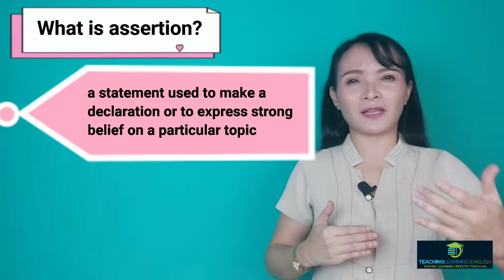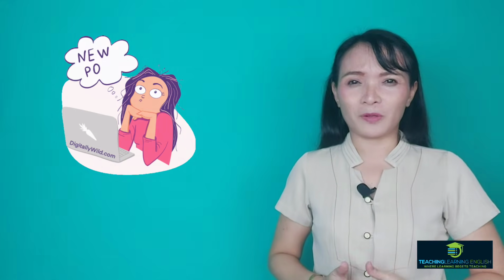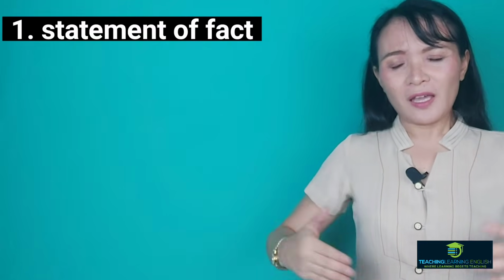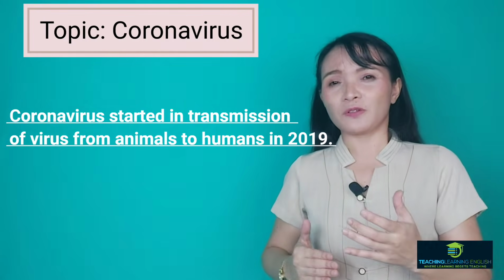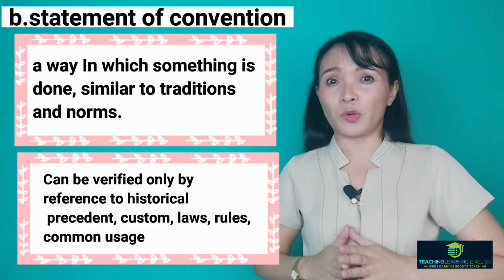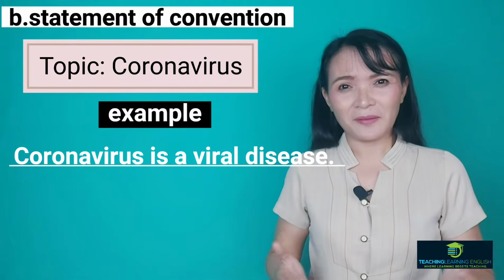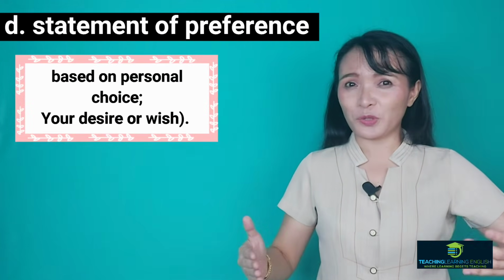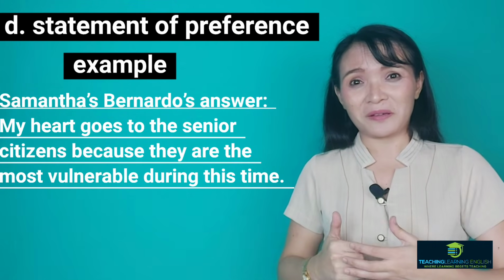Types of assertion according to degree of certainty|Evaluative statement in a text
Timestamps
00:00 Introduction
00:27  Lesson objectives
00: 57 Motivational part/eye opener
01:18  What is assertion
02:24  Types of assertions according to the degree of certainty
02:22   Statement of fact
03:03    Example
03:21    Statement of convention
03:51    Example
04:14    Statement of Opinion
04:23    Example
04:53    Statement of preference
05:05   Example
05:37   More examples
06:09    References

 You can also connect us to our other social media accounts:
About Me:

I am Renette, currently employed at the Department of Education as a Senior High School Teacher.
For over a decade ,I've been a freelance English tutor, helping students worldwide achieve success and confidence.